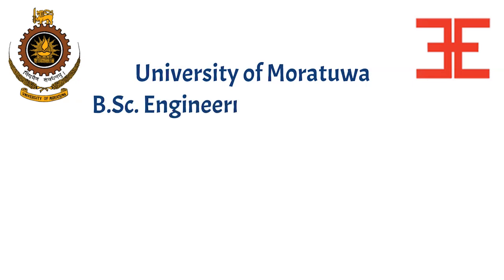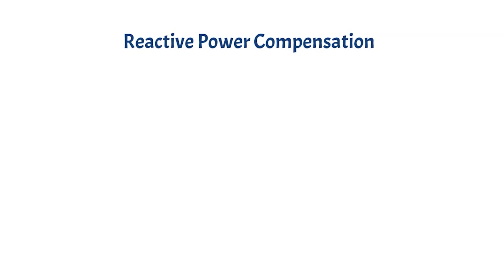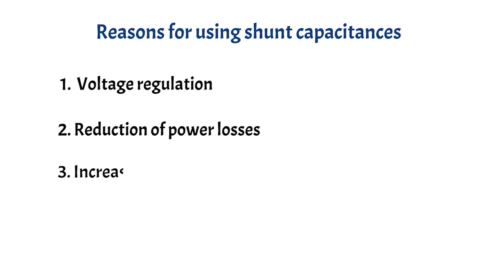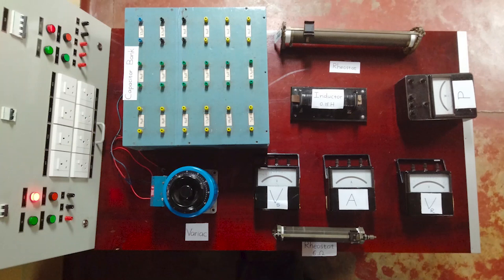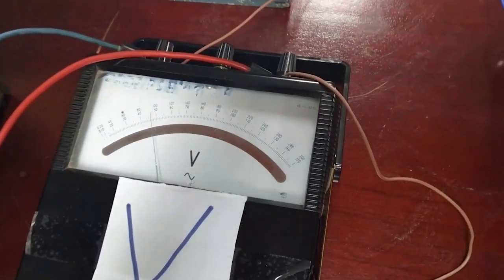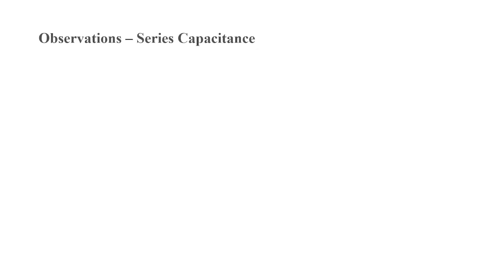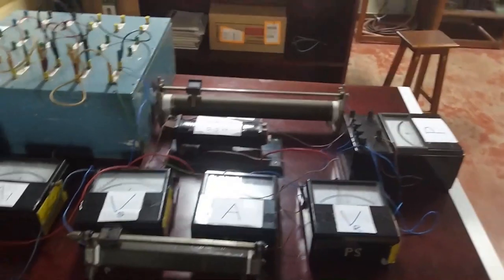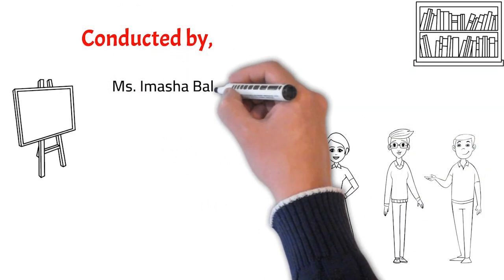S04_PR02 - Transmission Line Compensation